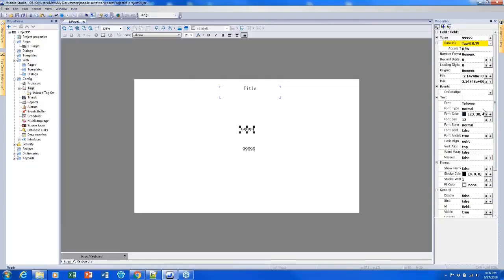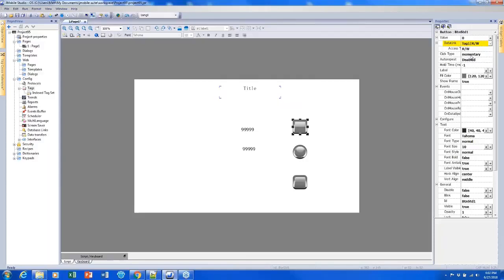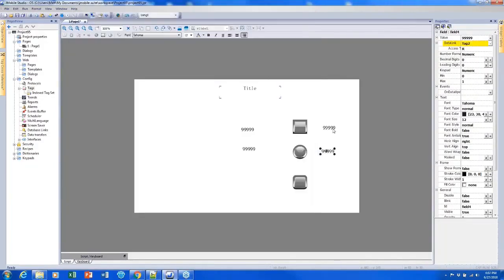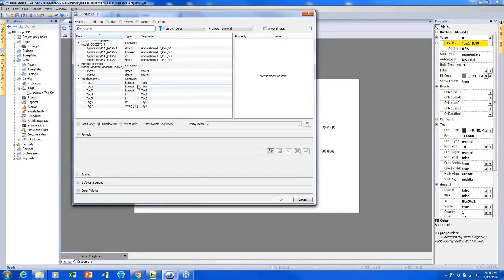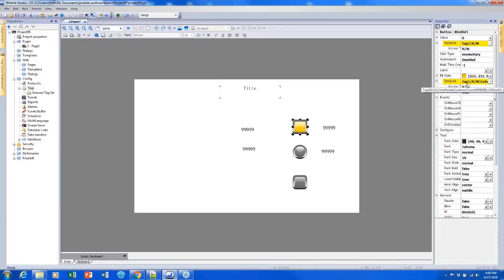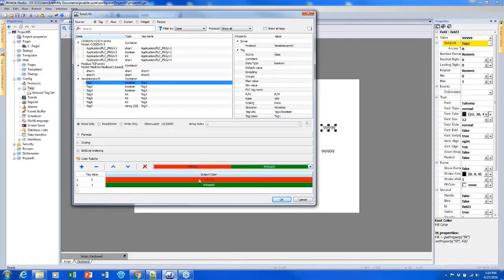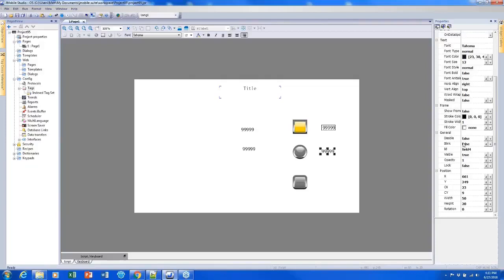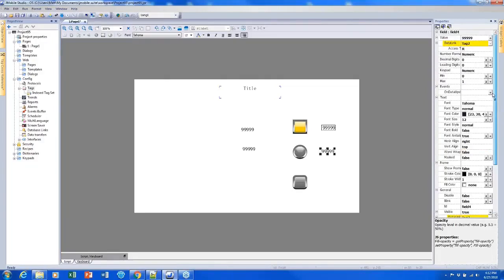[JMobile] 8. Buttons, colors and properties using tags